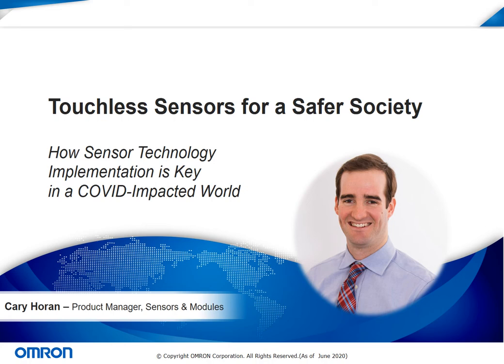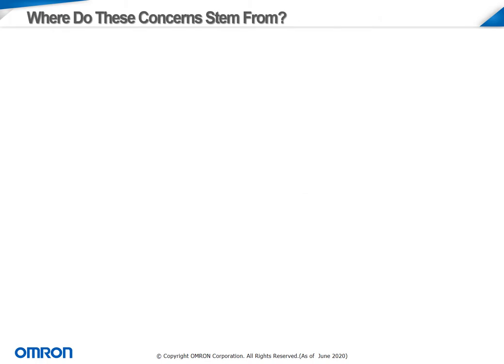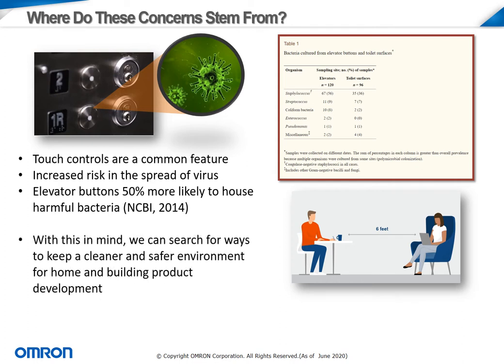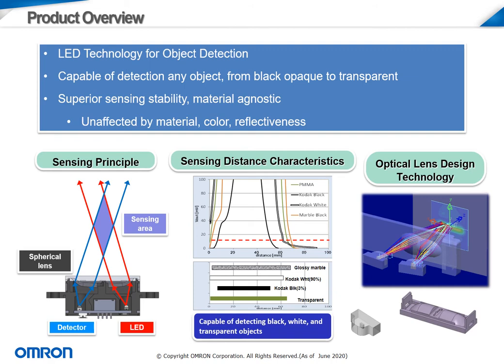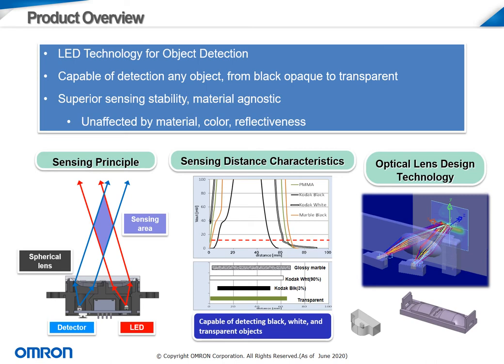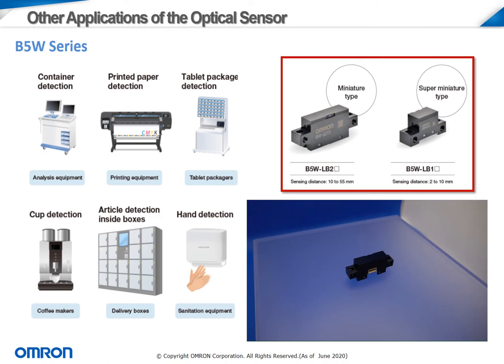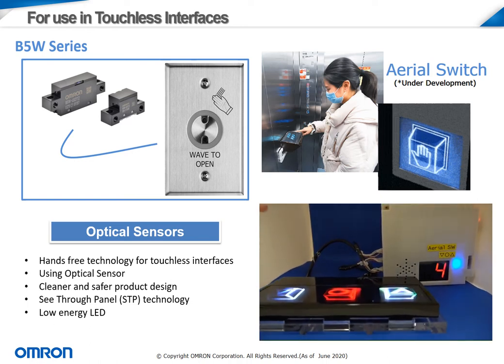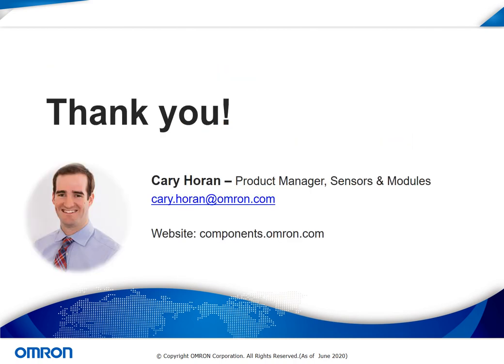Touchless Sensors for a Touchless Society | Cary Horan, Omron Electronic Components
Hear from Omron’s Sensor Product Manager, Cary Horan, as he highlights the impact of COVID on manufacturing and product development. Cary also details how touchless sensors, such as light convergent reflective sensors, optical sensors and aerial switches can be used to help create a safer and cleaner living space for all.